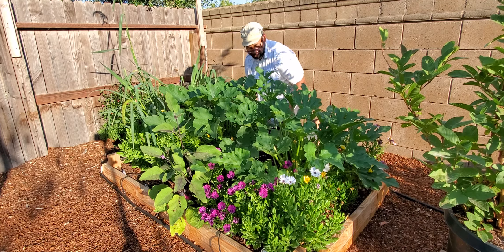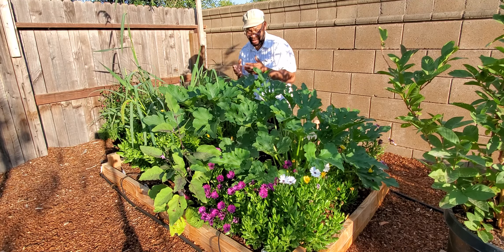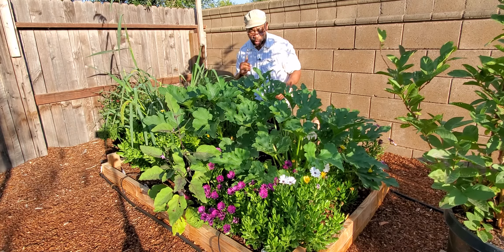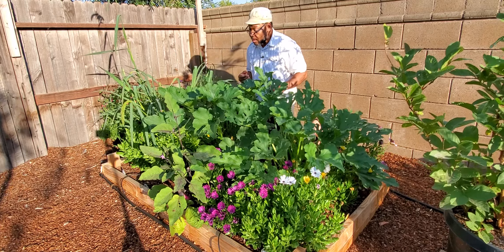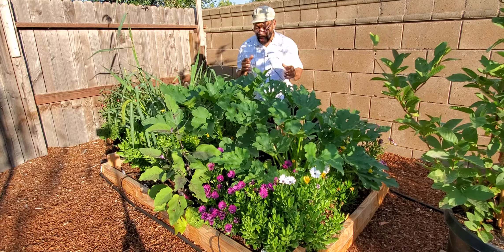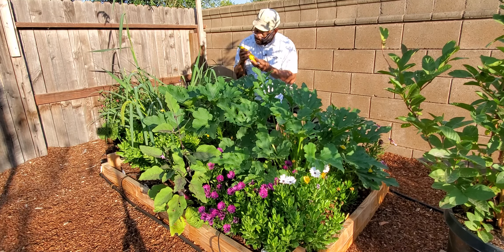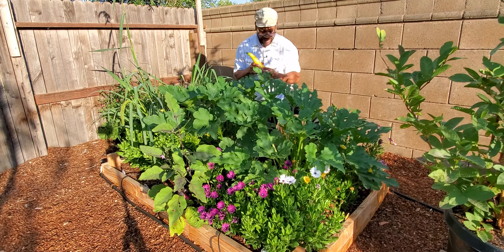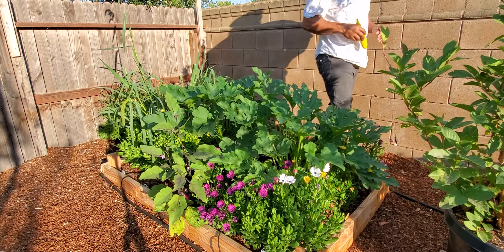How Much Food Does A Individual Need To Grow For 1 Year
The amount of food that one persona needs to grow for one year will depend on one's diet. Some studies show that to feed 1 person, the garden must have a minimum of 4,000 square feet. Again what you eat, how you eat and how much you eat can change from person to person.